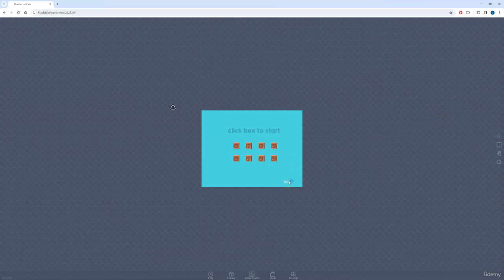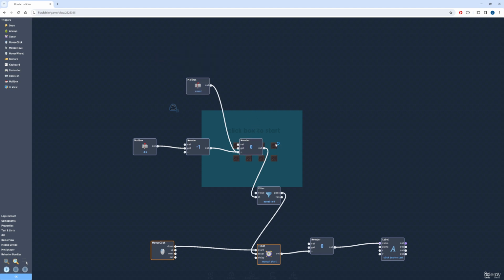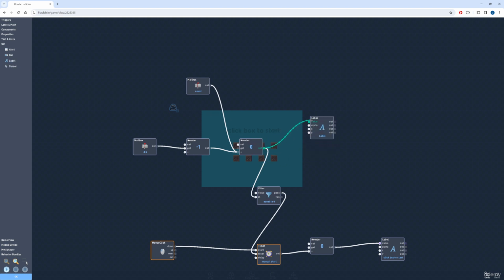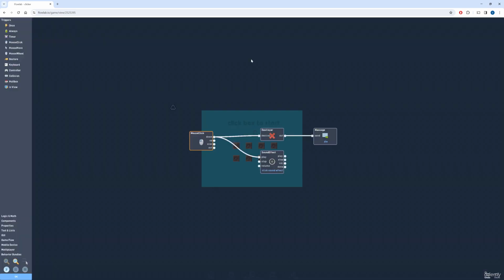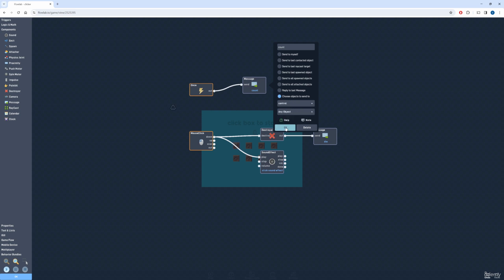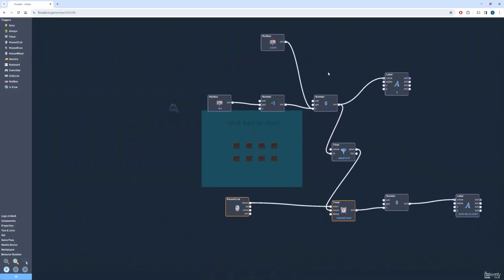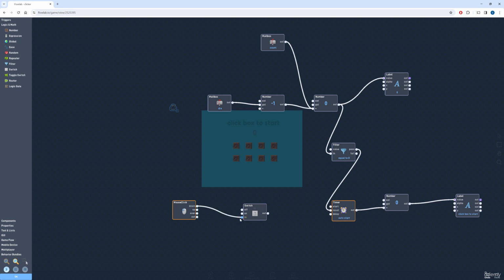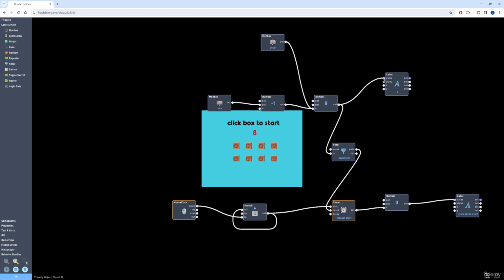Lecture 5 : Counting Target Fixing | STOP Paying $5,000 for a Tech Career: Get This Course FREE